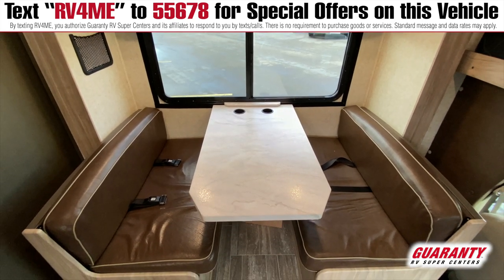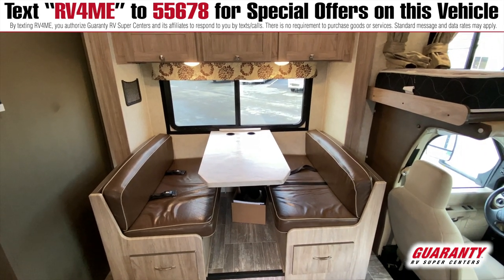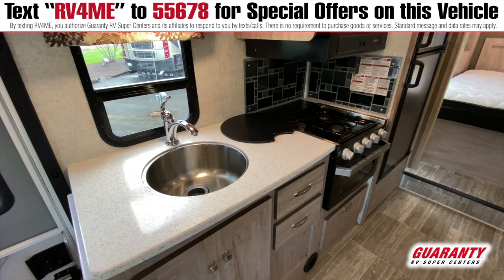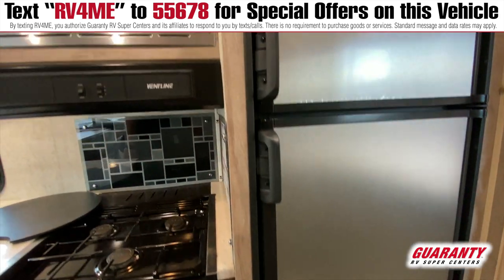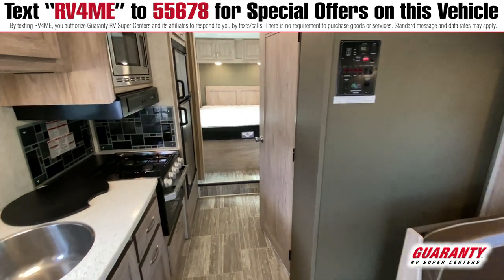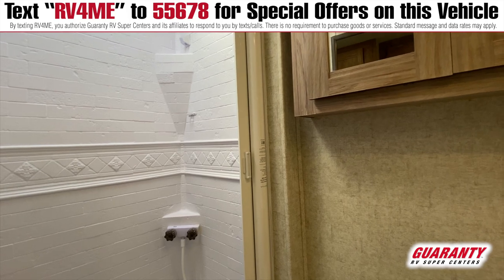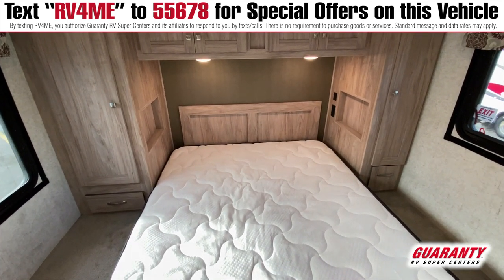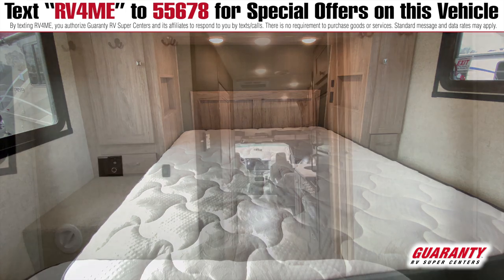2020 Forest River Forester 2651 Class C Motorhome • Guaranty.com